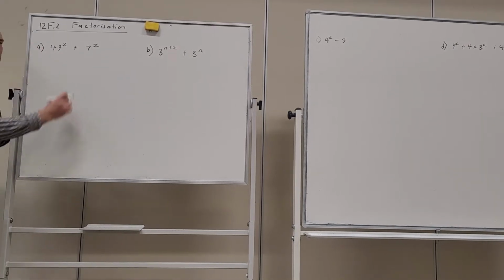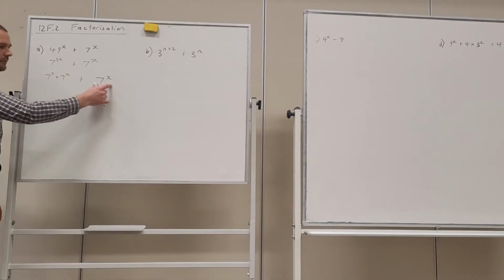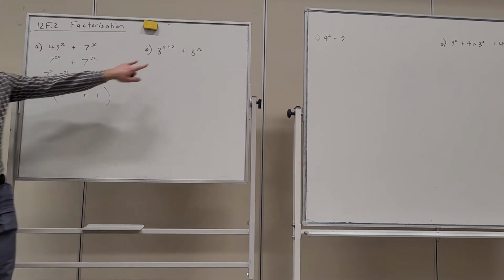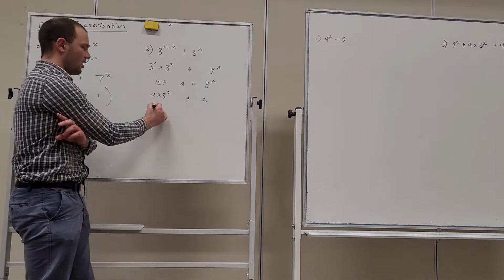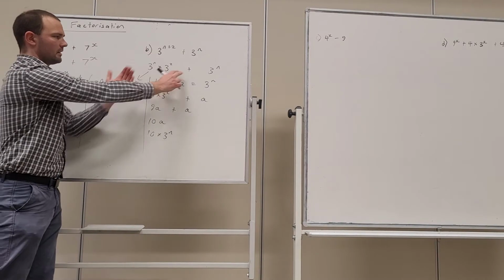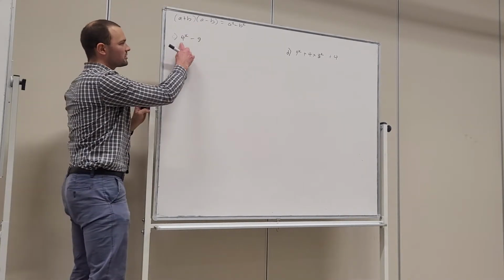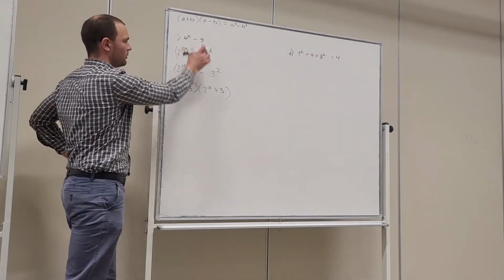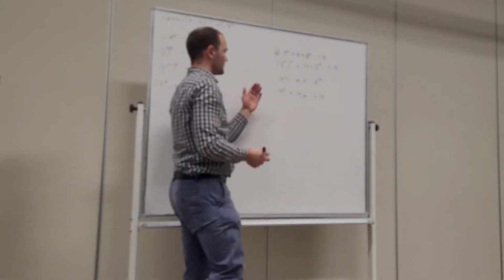12F.2 Factorisation using index laws